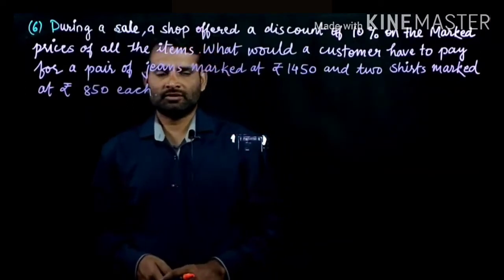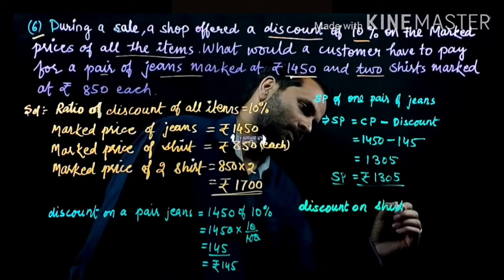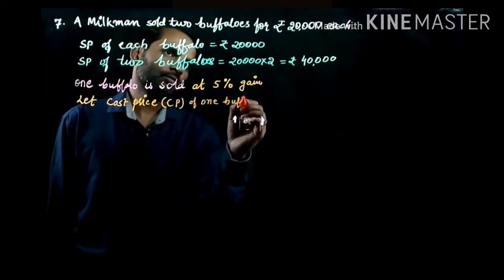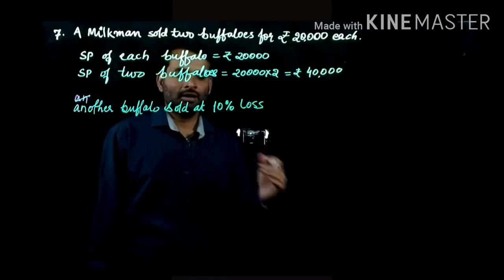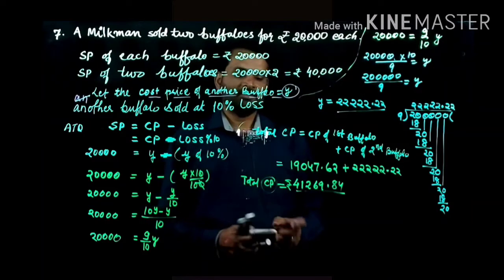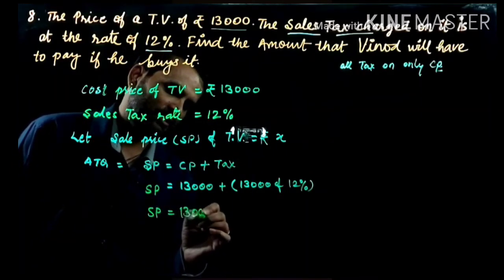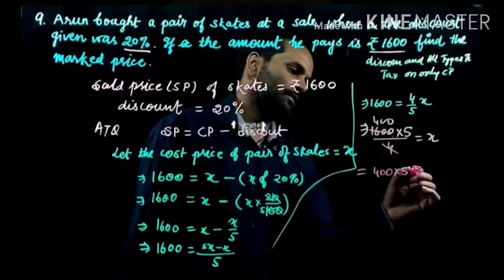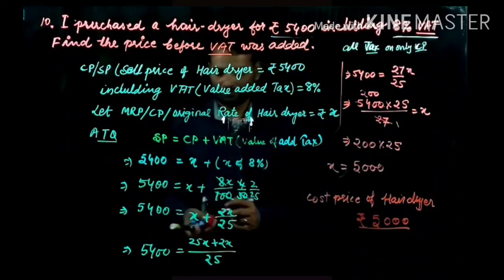Class 8 Maths 12.10.20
Exercise Q.6 to Q.10